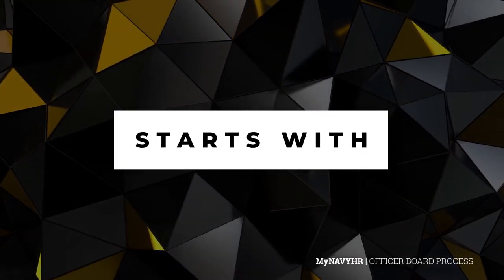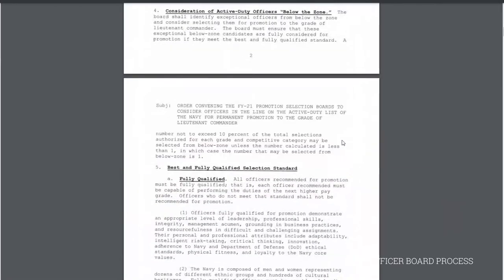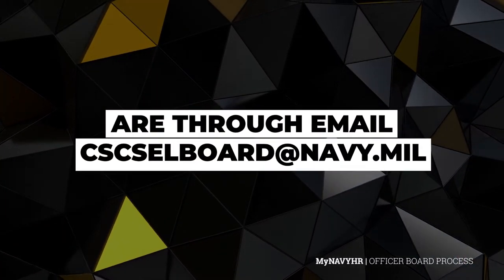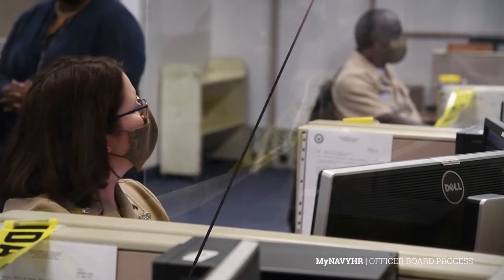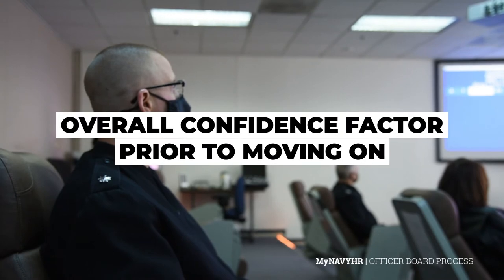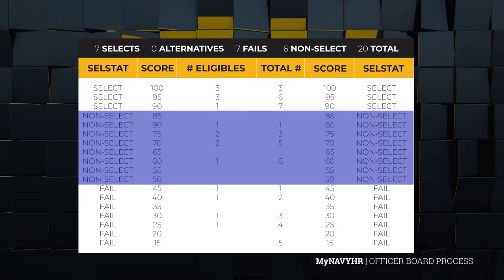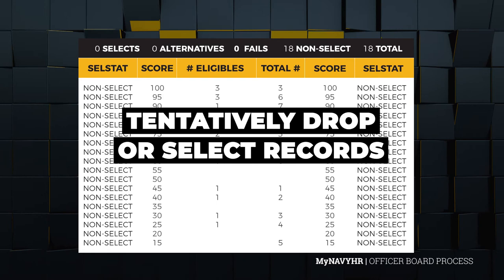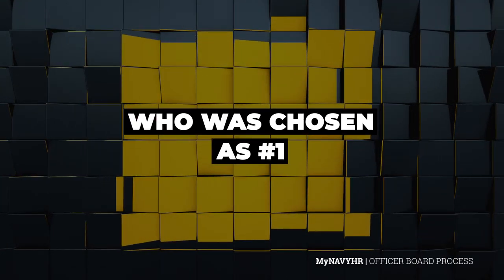BOARD LIFE: OFFICER Boards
Ready to find out how the NAVY's Officer Promotion Board process works?  This video discusses promotion board structure, guidance, preparation and execution of boardroom and Tank phases.

For questions concerning Active Duty Officer Promotion Boards or to check the status of your LTB submitted via postal mail or encrypted e-mail, please call the MyNavy Career Center (833) 330-MNCC (6662) or DSN 882-6622) or Email